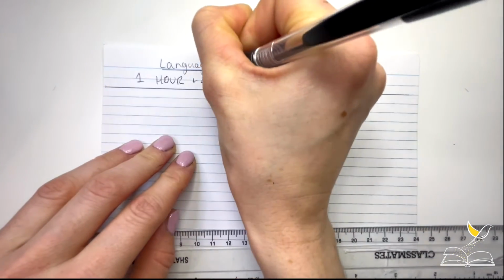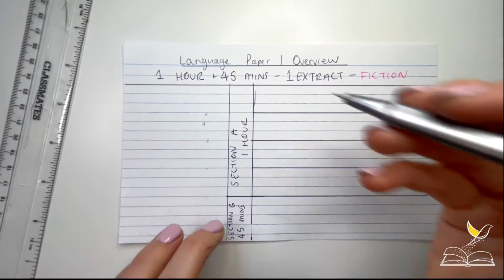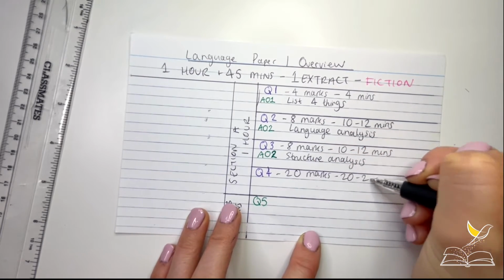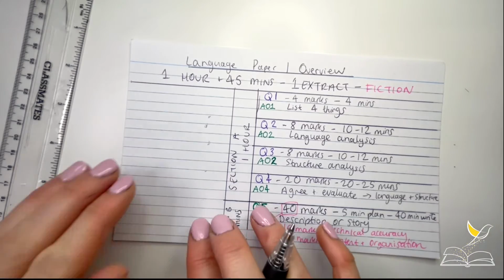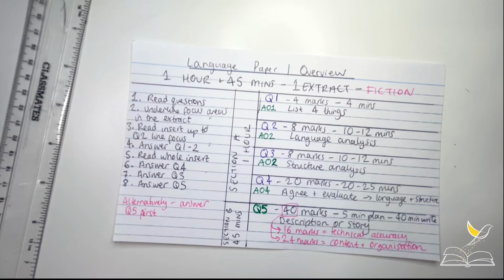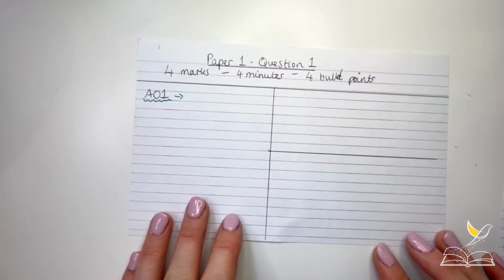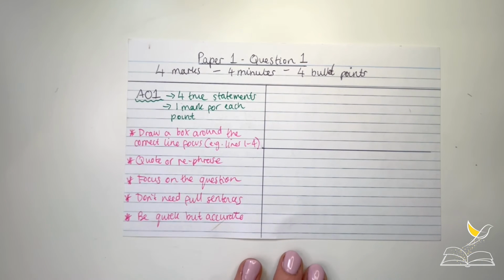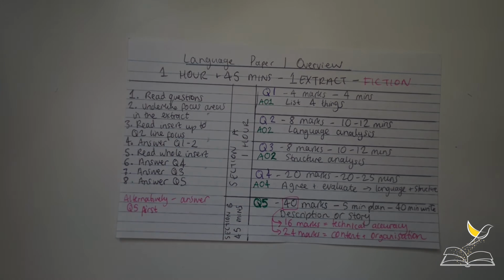FLASHCARDS TUTORIAL: #1 - AQA GCSE English Language Paper 1 - Overview + Question 1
Learn how to make Grade 9 flashcards and revision cards for AQA GCSE English Language Paper 1.

Revise with Sophia, English expert from GCSE English Success, to create an outstanding set of revision notes that will make your revision quick, easy and simple.

This is the first video in the AQA Paper 1 series, showing you how to make a double-sided revision card with an overview of the whole paper as well as how to answer Question 1.

SIDE ONE:
► An overview of Language Paper 1 - to help you remember which question is which
► Which assessment objective (AO) from the mark scheme applies to each question

SIDE TWO
► Paper 1 Question 1 -  showing you how to quickly and easily get full marks for this question
► Success criteria, tips and timings for this question.

Find yourself struggling with English revision? for more help.

The trouble with lots of YouTube revision videos is that they show you what a good answer looks like, but don't show you how to write down your own notes to revise from in future. That's why we've created this flashcard series!

All you need is some flashcards (or just A4 paper cut in half will do) - the ones I use in this video are 8 inches by 5 inches. Ours aren't particularly neat or colourful, so yours don't have to be either (unless you want them to be!).